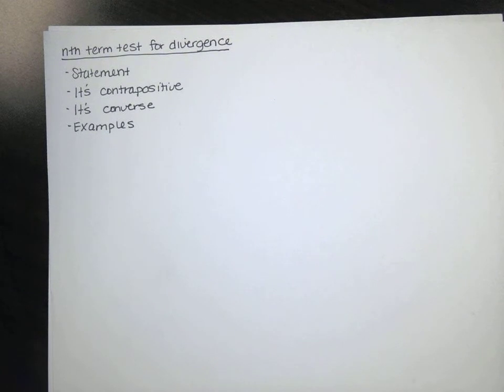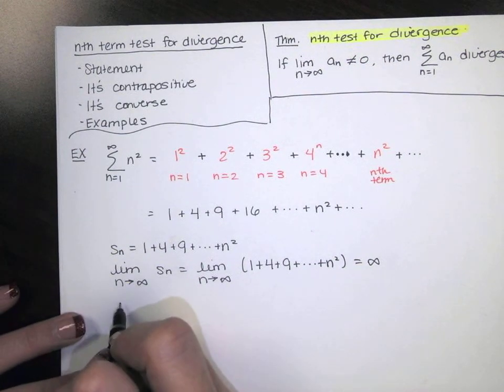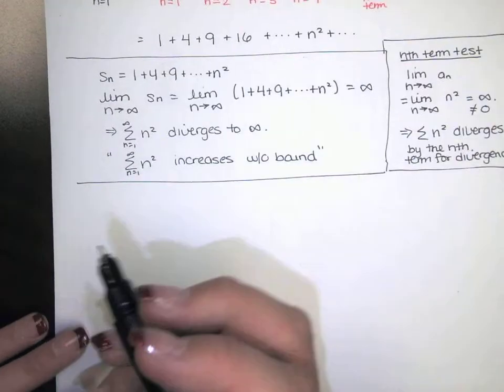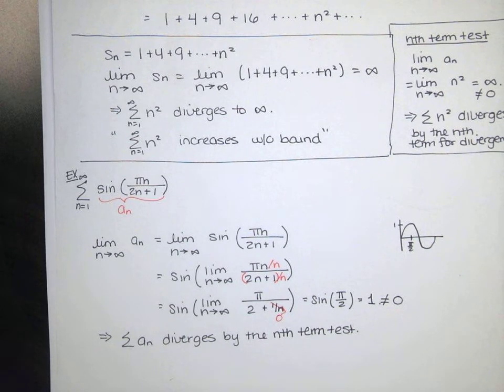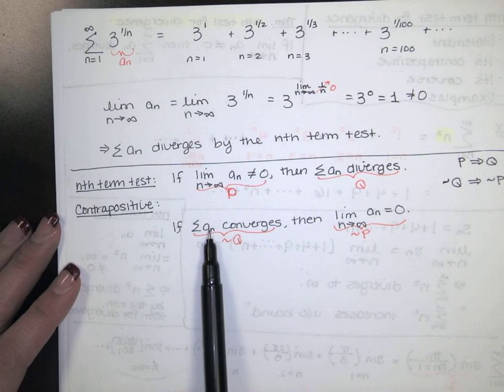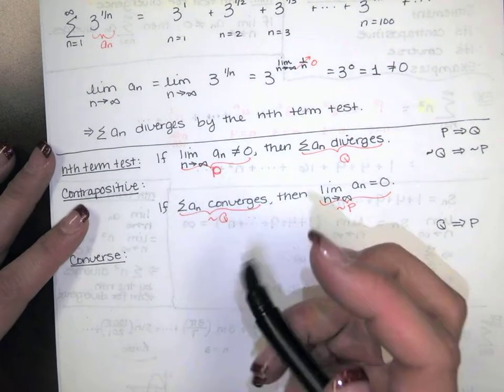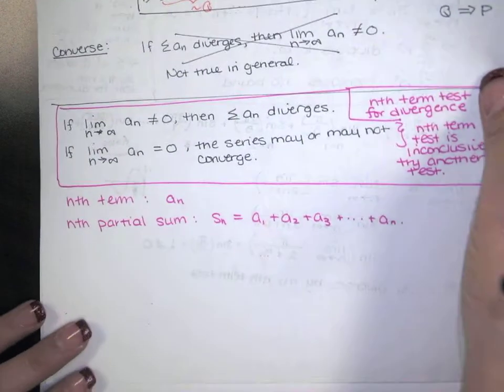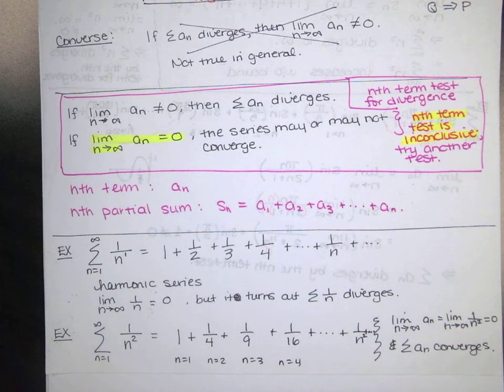70. Introduction to Series - Part 4 - nth Term Test, its Converse, and its Contrapositive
In this video, we discuss the nth term test, and what it can tell us about the convergence or divergence of series.